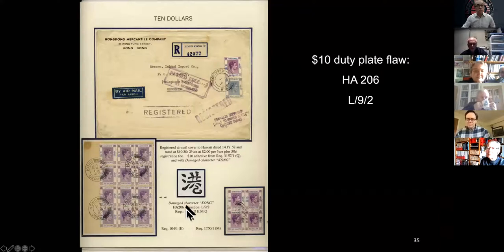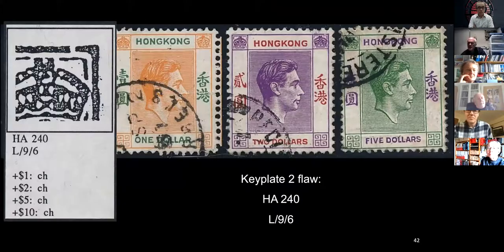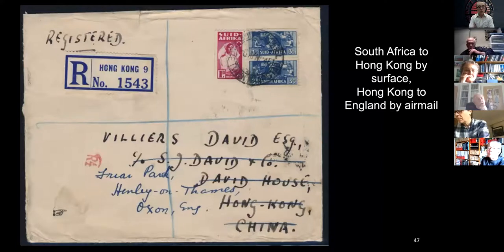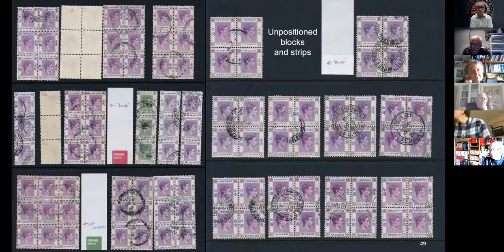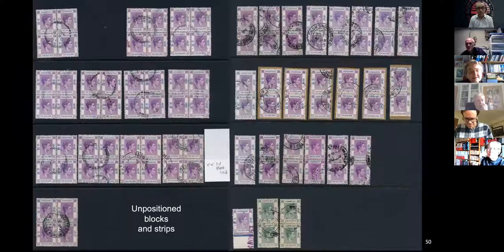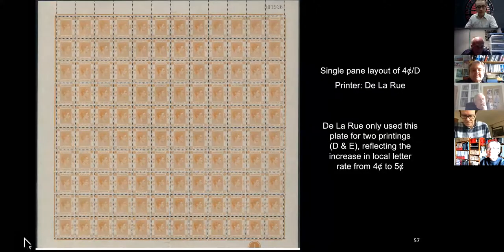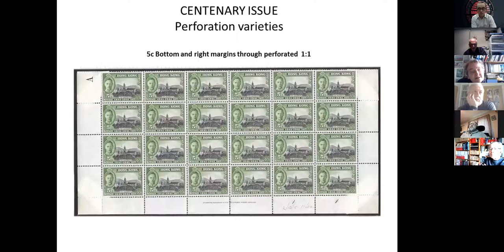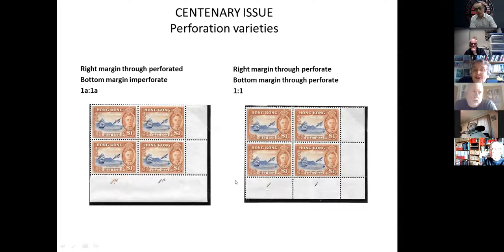12 November 2020 (Part 2) Hong Kong Philatelic Society and Hong Kong Study Circle Joint meeting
Theme: Hong Kong KGVI period stamps and postal history